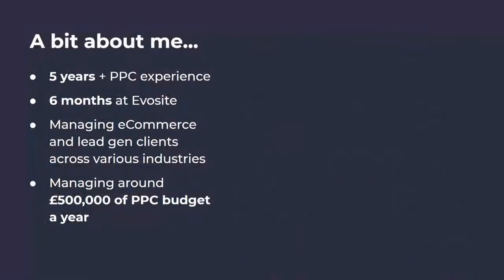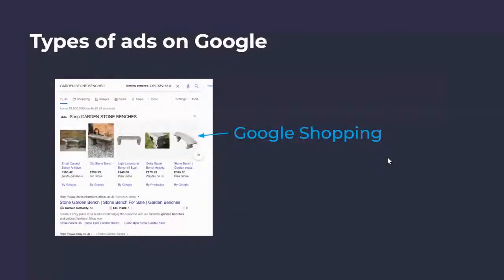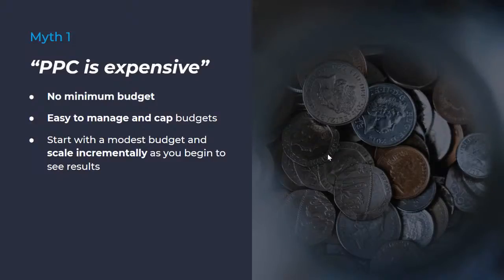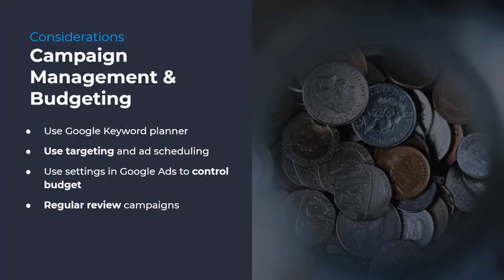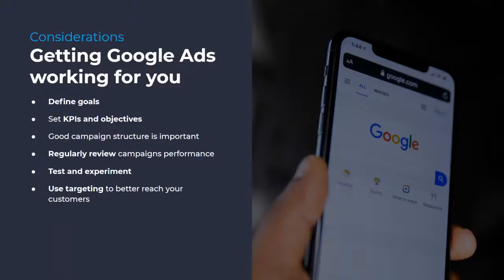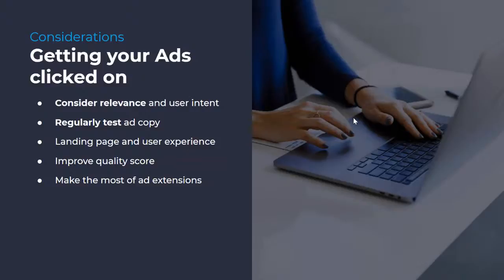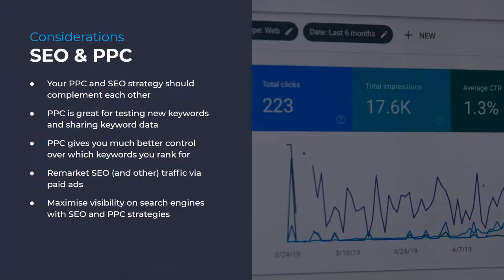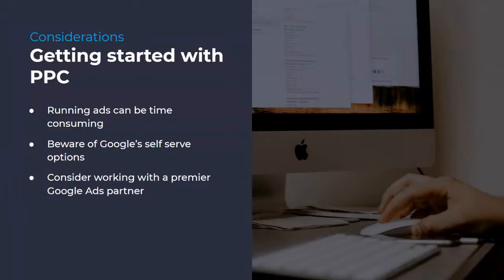PPC Webinar: "5 Google Ads Myths Explored"